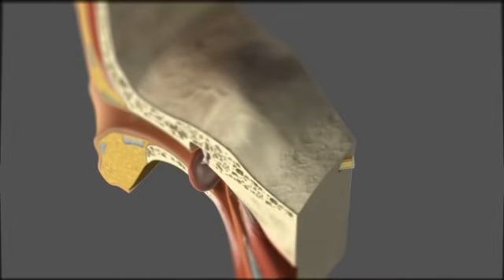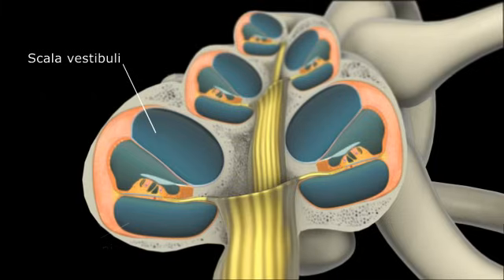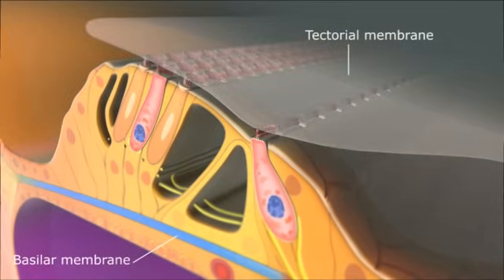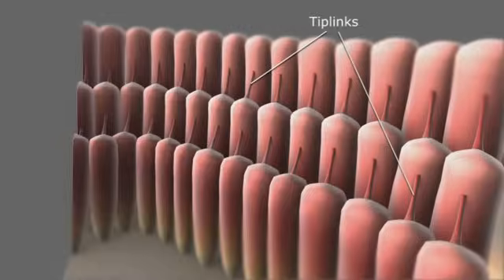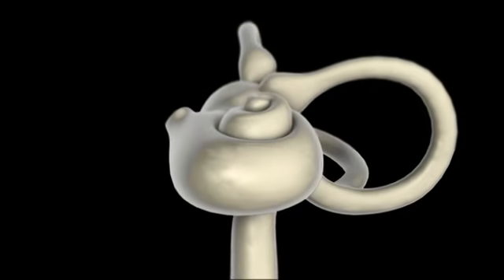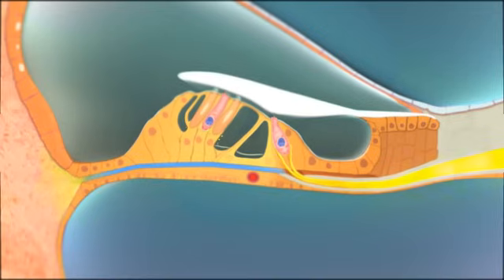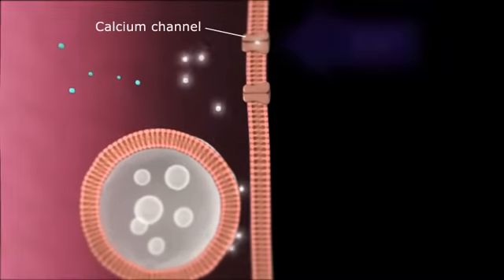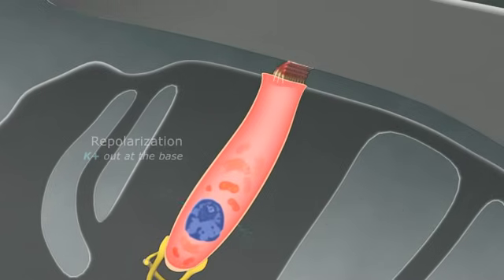Ear Organ of Corti (Full Version)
Organ of Corti - The organ in the inner ear of mammals that contain auditory inner and outer haircells

Кортиев орган